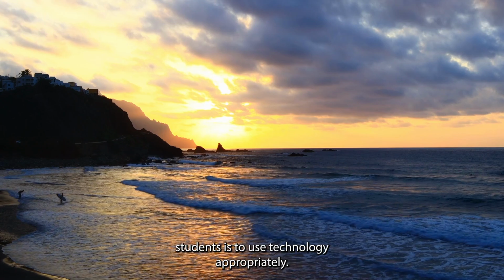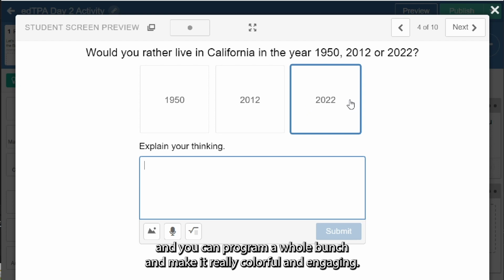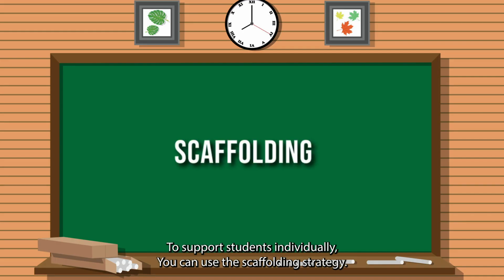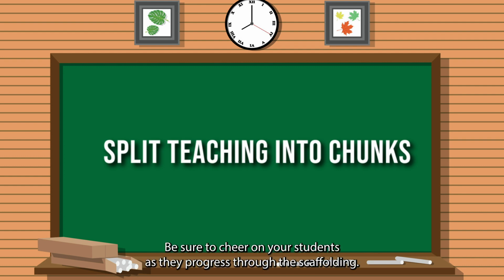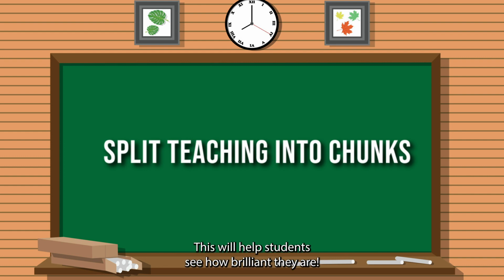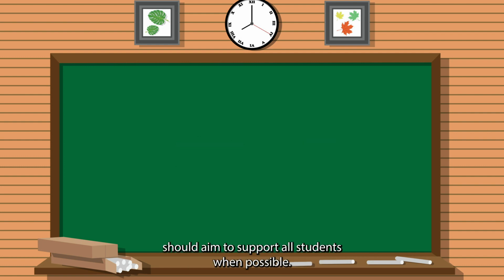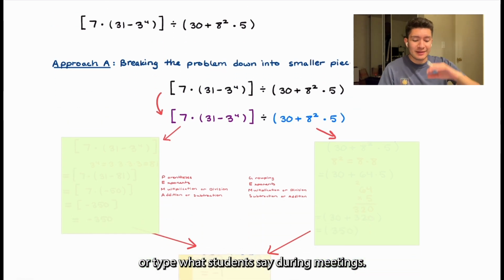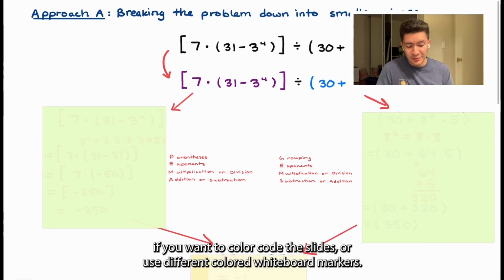Engagement in Math through Deep Thinking (M2, S22)